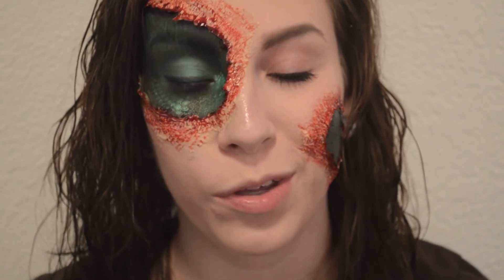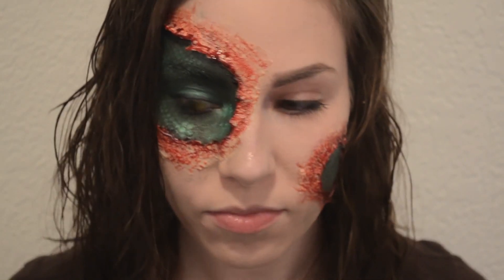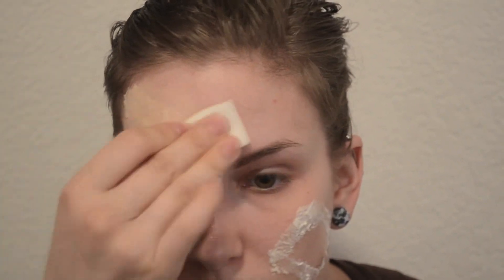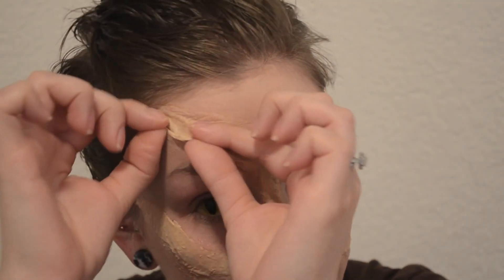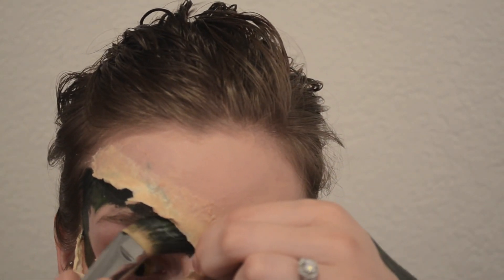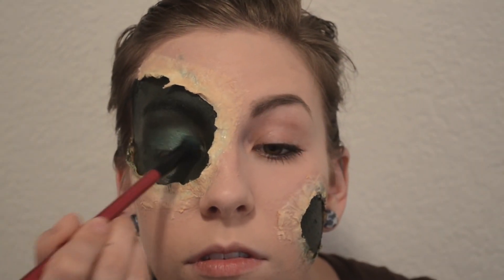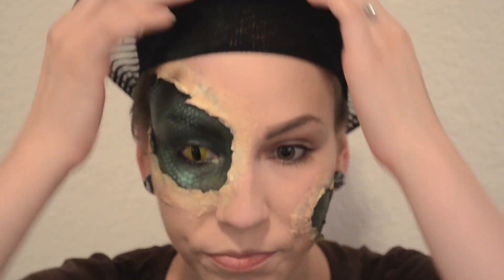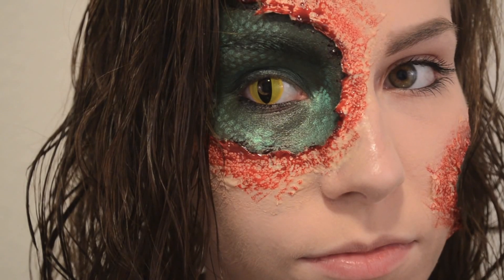Oops, I'm a Lizard - Halloween Makeup Tutorial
READ THIS
A weird, "you ripped off my skin, only to find that I'm actually a lizard" look.
This is my first of (maybe) 5 Halloween tutorials for this year!

FTC: The contact lenses shows in the video were sent to me for free by pinkyparadise.com. All opinions are my own.